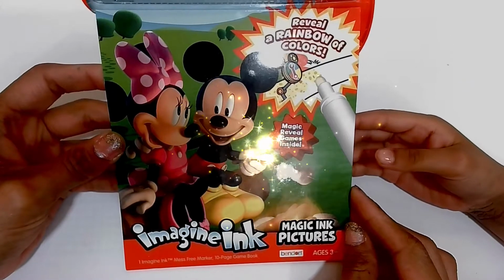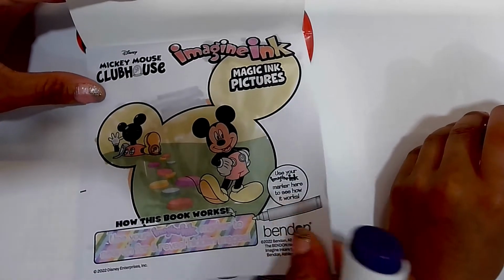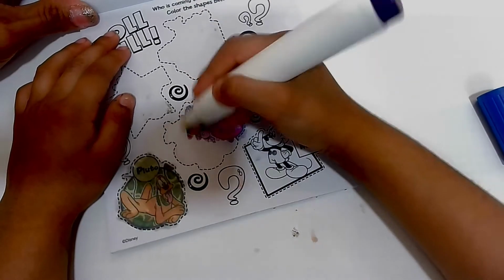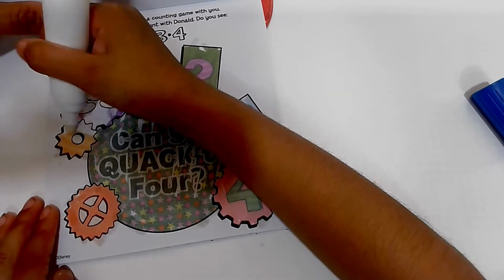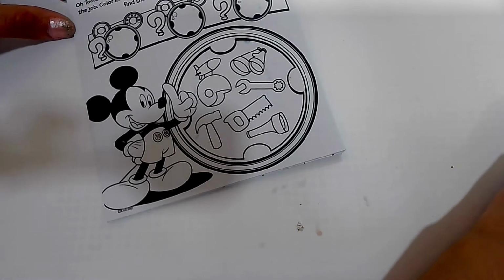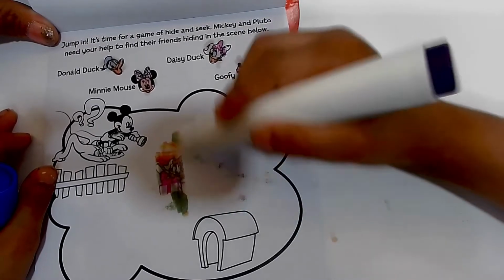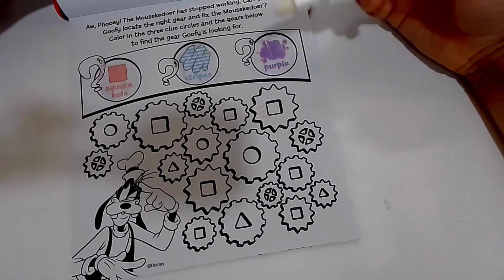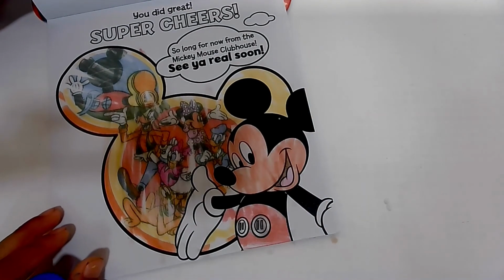Coloring MICKEY Mouse Imagine Ink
HI Pinkie friends we have fun coloring this Mickey Mouse Club House Imagine Ink Marker, revealing Rainbow colors please if you like this video like and SUBSCRIBE for more, help us to grow our Channel...